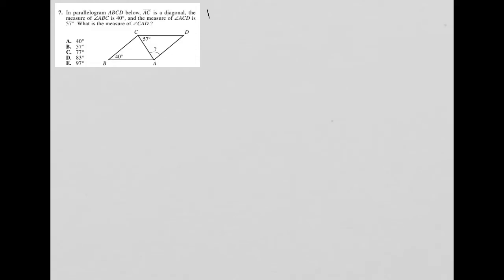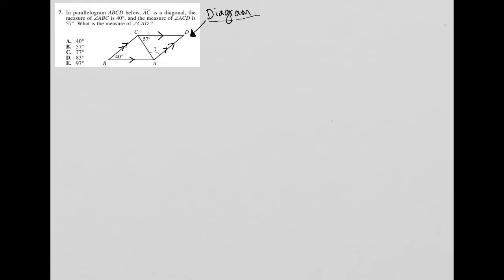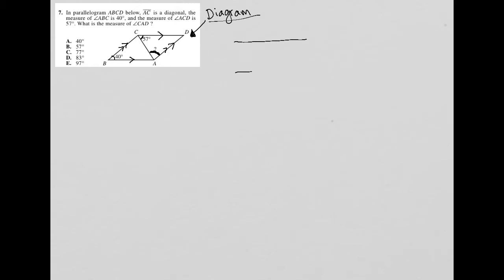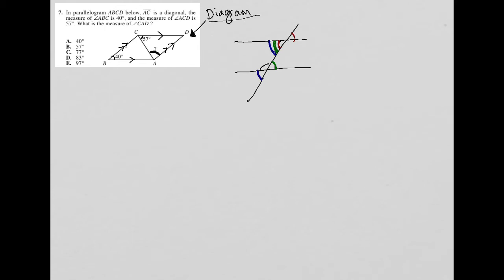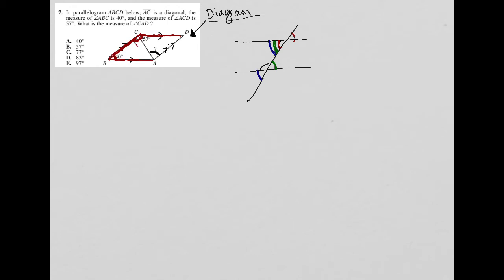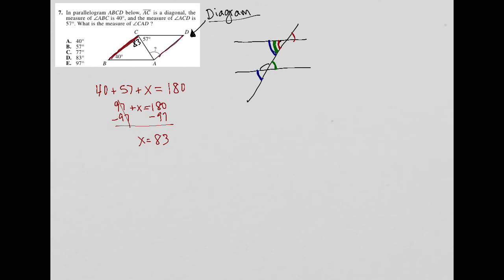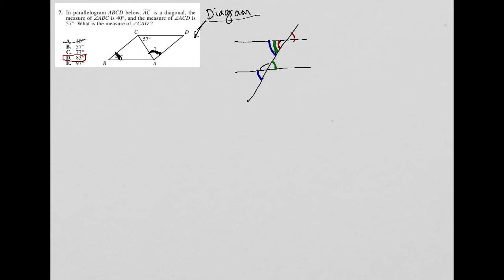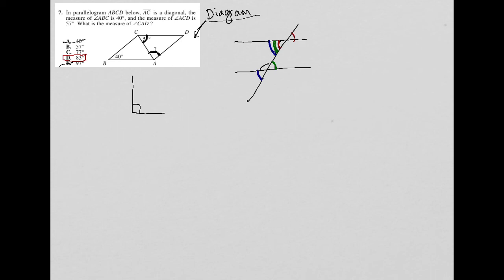In parallelogram ABCD below, AC is a diagonal, the measure of angleABC is 40 degrees, and the.....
2018/19 Official ACT question 7:

In parallelogram ABCD below, AC is a diagonal, the measure of angleABC is 40 degrees, and the measure of angleACD is 57 degrees.  What is the measure of angleCAD ?